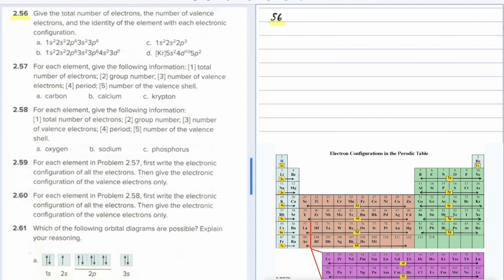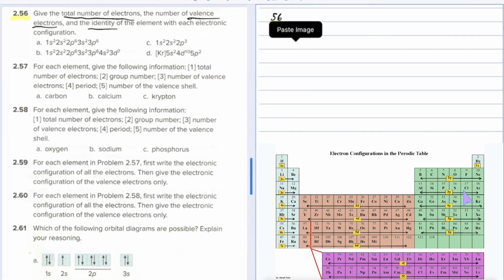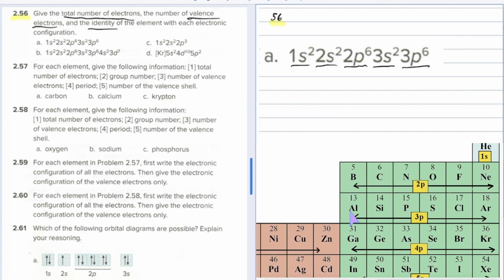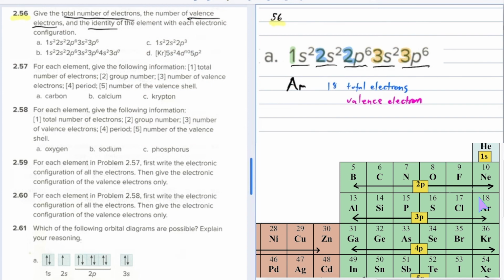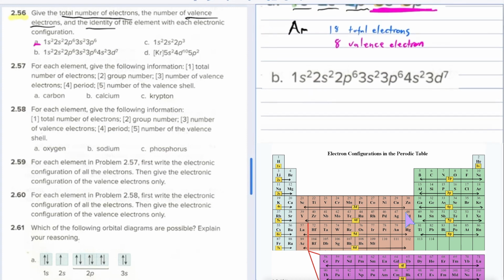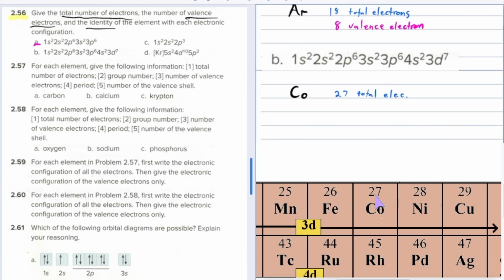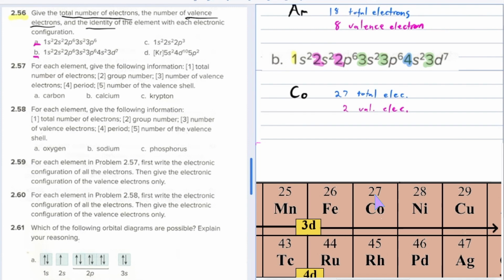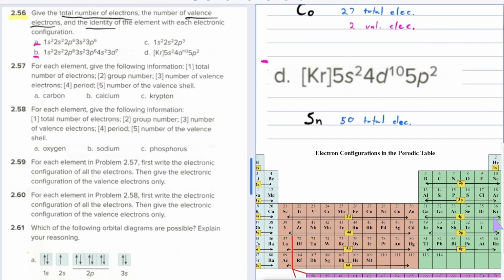Ch 2: 56 (BIOC 141)